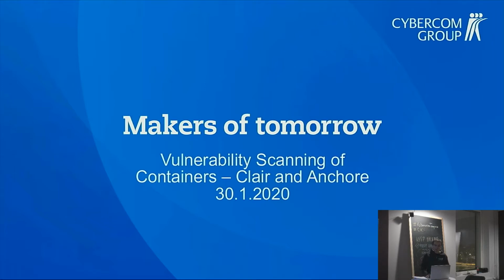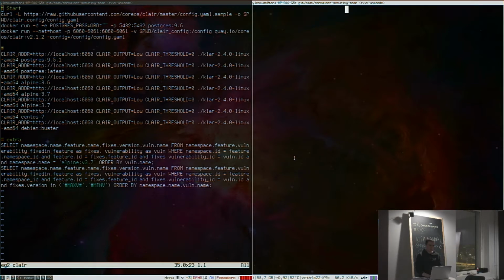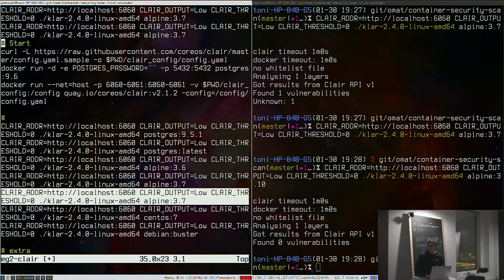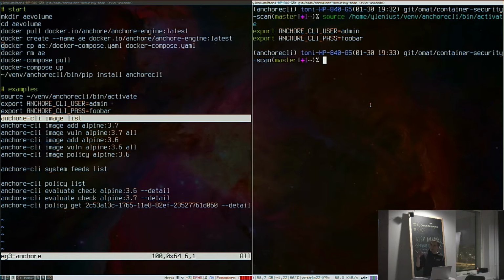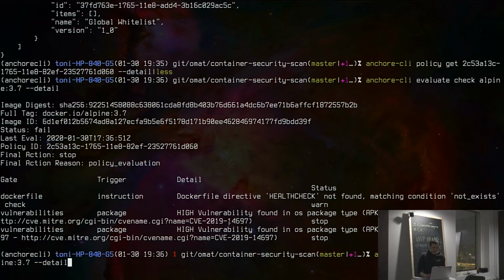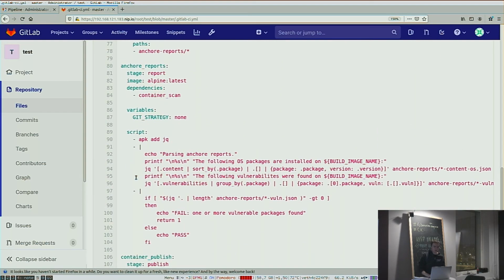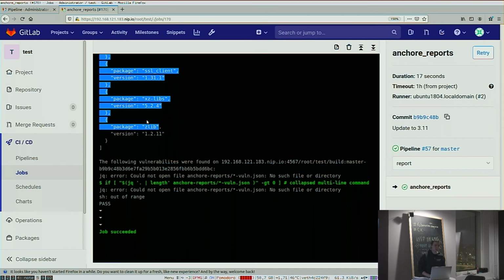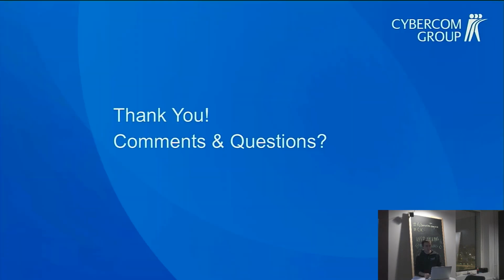Dive into Container Security Scanning - Toni Ylenius (Cybercom)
Tony Ylenius from the Cybercom Group talks about Clair, Anchore and container security scanning in general at the January 2020 CNCF & Kubernetes meetup in Tampere.